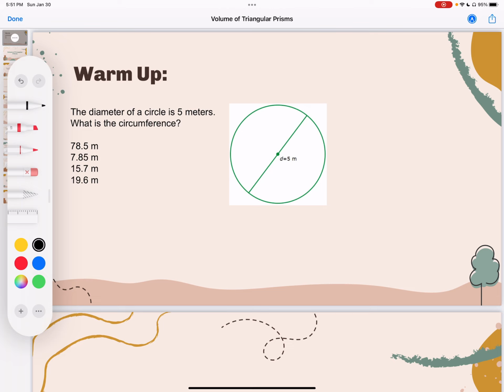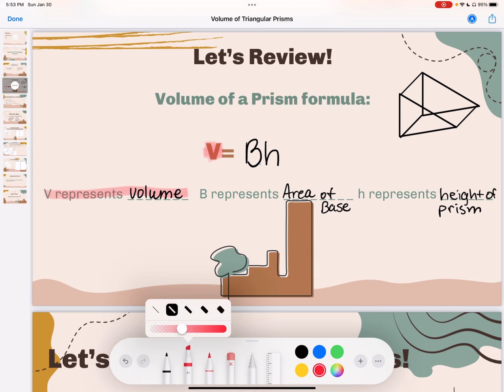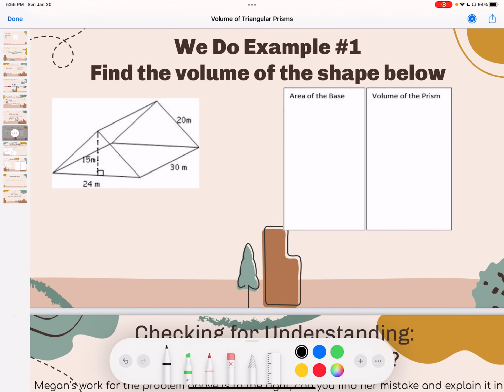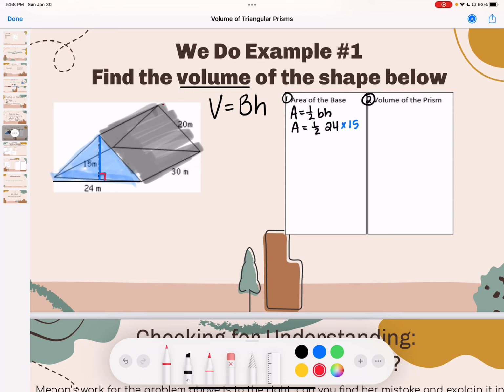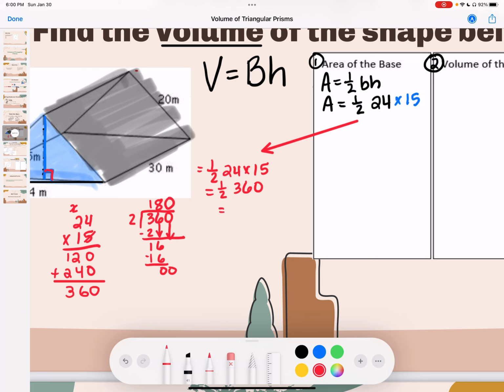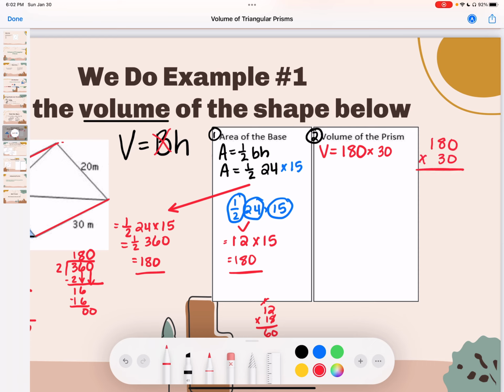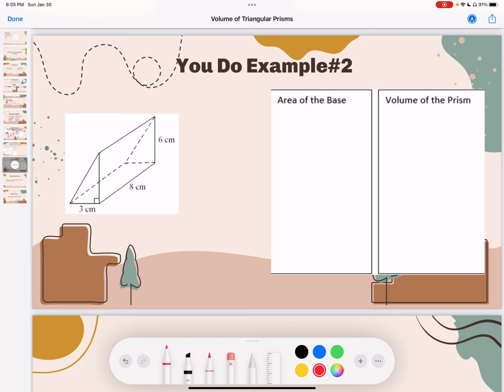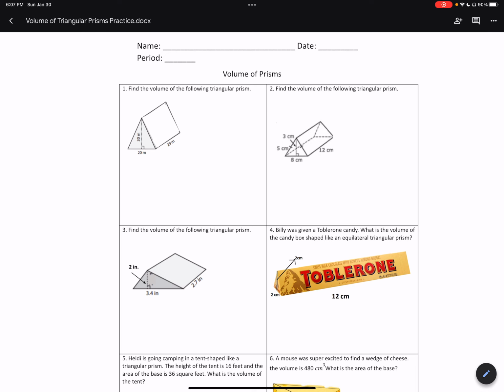Volume of Triangular Prisms